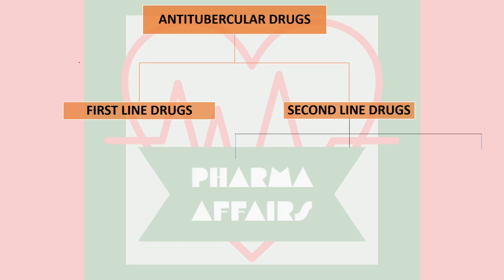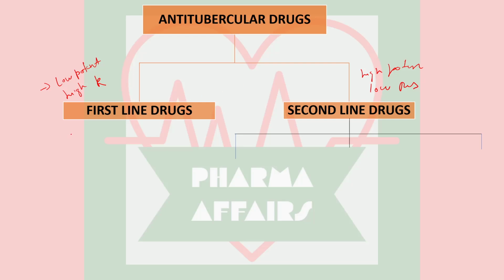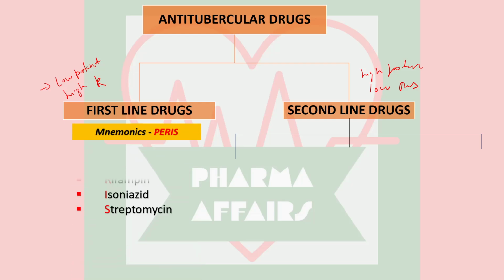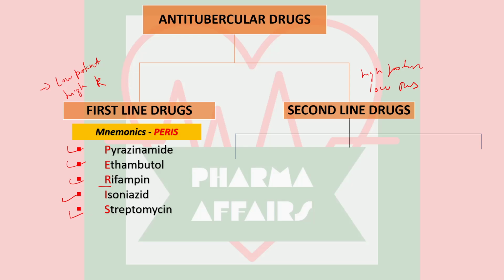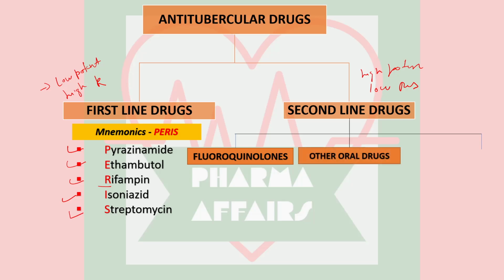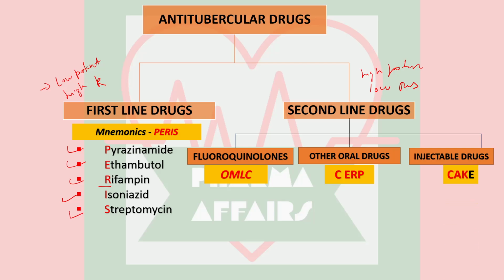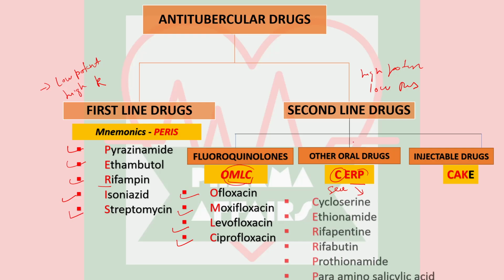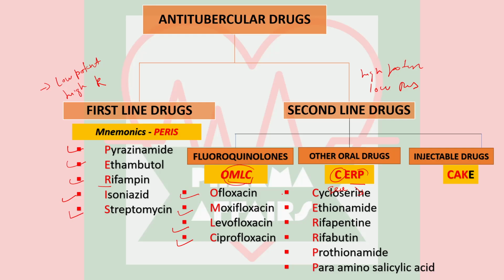Classification of Fluoroquinolones Made Easy 🔥| For Pharmacy & Medical Students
📚 Welcome to Pharma Affairs Hub!
In this video, we simplify the Classification of Fluoroquinolones, a crucial class of antibiotics, especially for pharmacy and medical students preparing for GPAT, NEET PG, NAPLEX, and other competitive exams.

👨‍⚕️ What You Will Learn:

Generations of fluoroquinolones

Key drugs under each generation

Mnemonics and tricks for easy memorization

Clinical uses and examples

🎯 Perfect for:

B.Pharm & M.Pharm students

MBBS, MD, and Nursing students

Pharma competitive exam aspirants